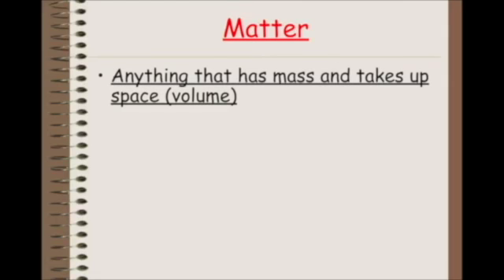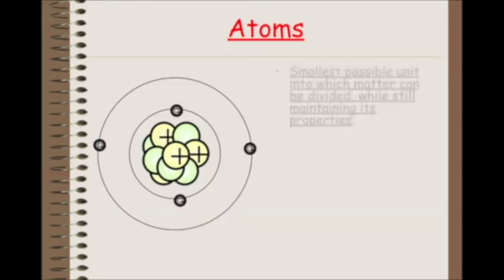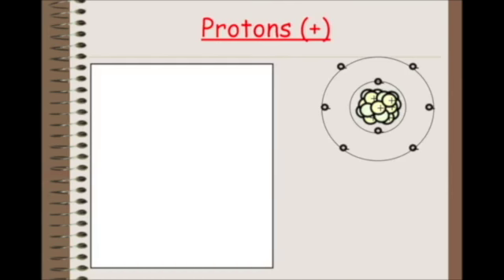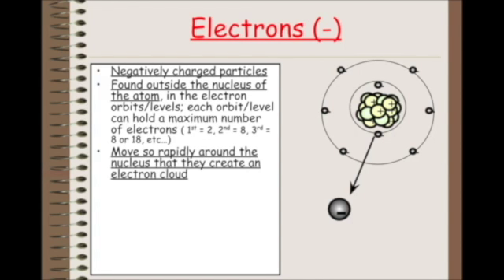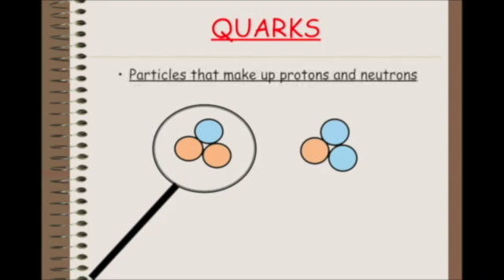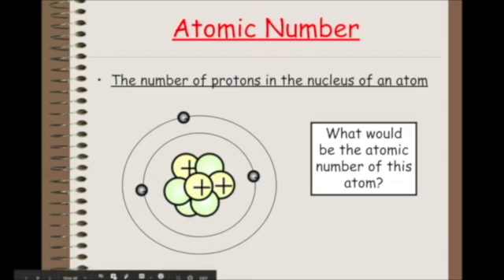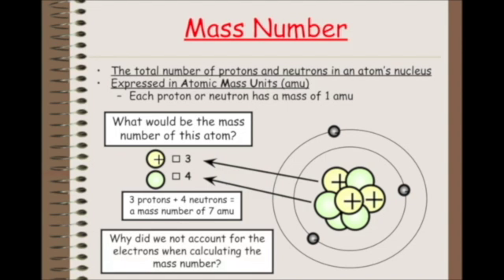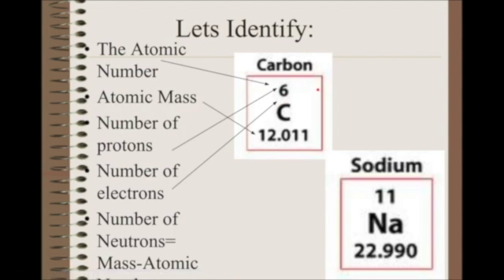Subatomic Particles 21-22